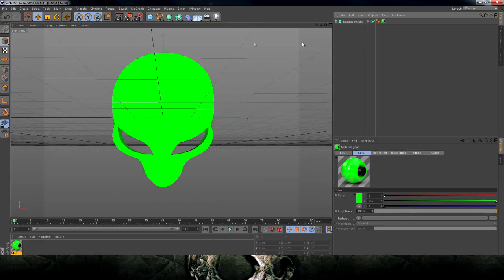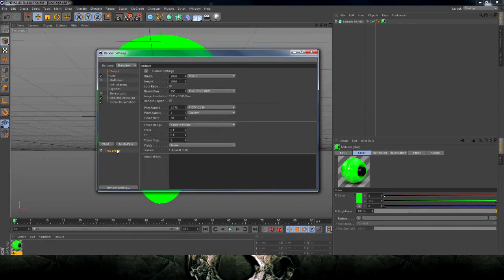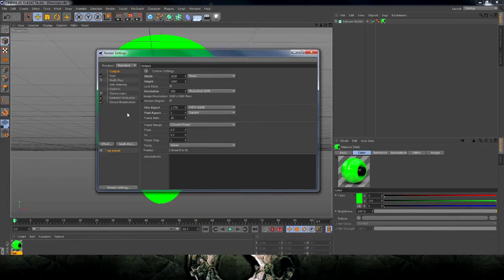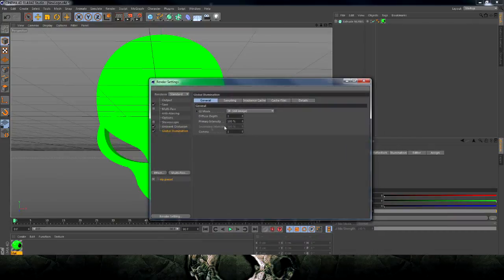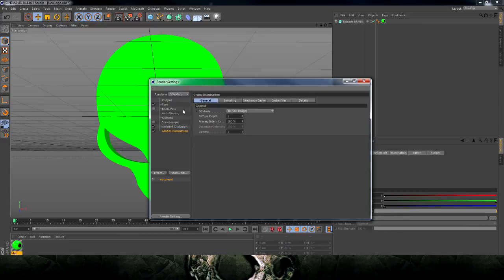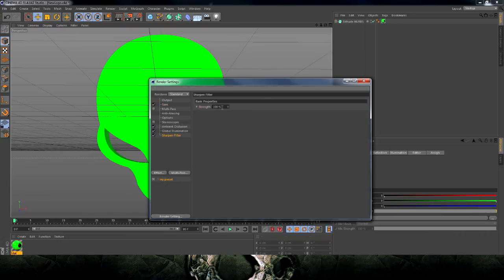Cinema 4D Tutorial - How to get rid of black background in your renders | SirAlien™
Quick Tip/Tutorial on how to get rid of the black background behind renders when rendering a still image.

Skype:  ailiiein